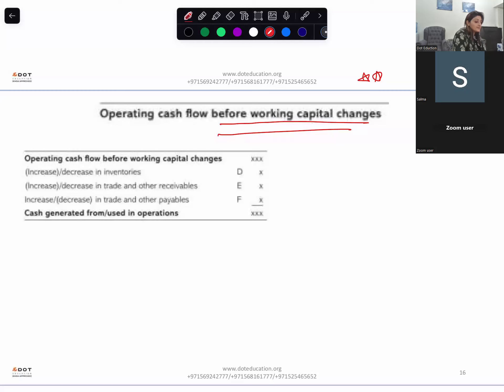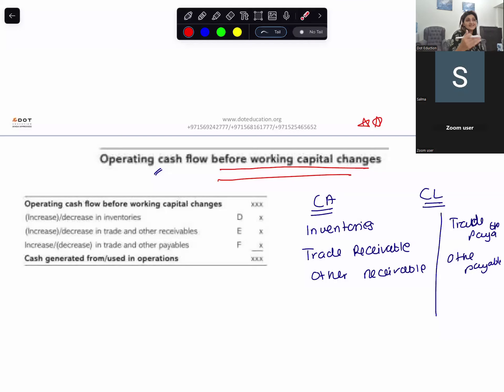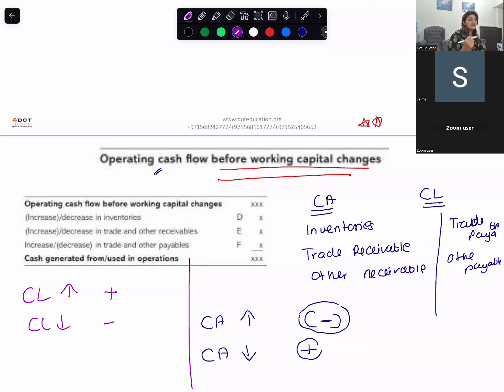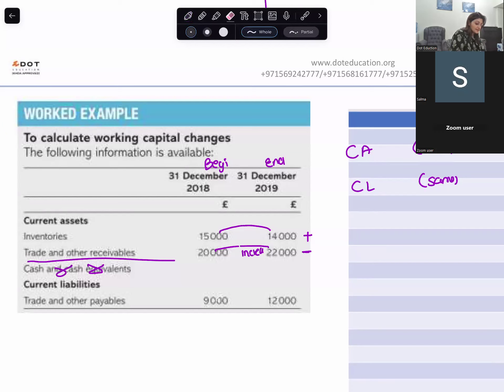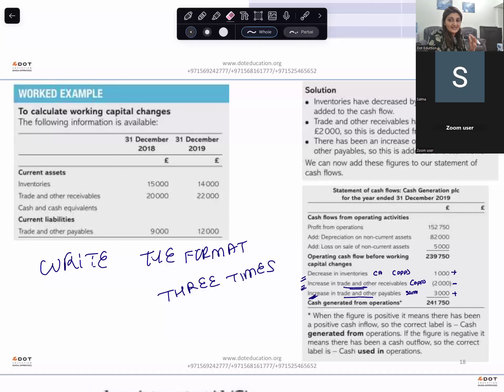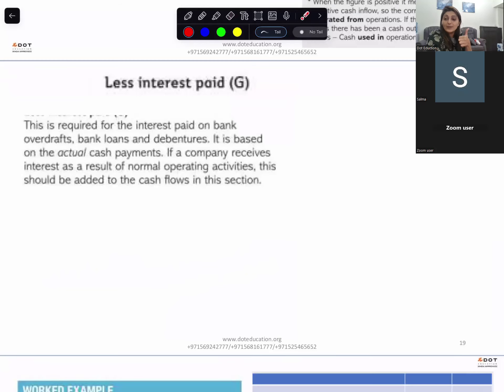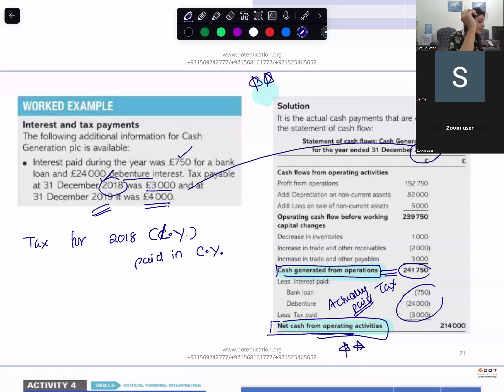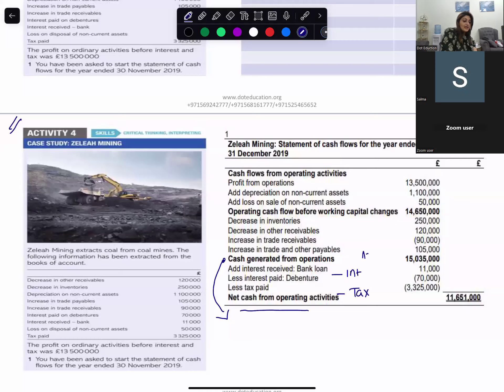Changes is Working Capital Cash Flow